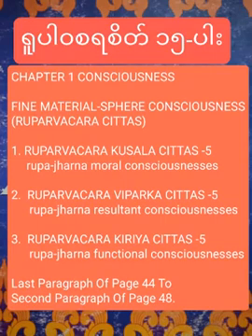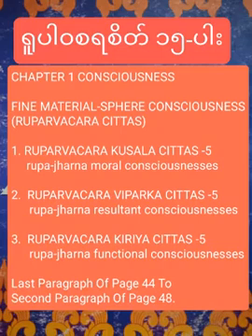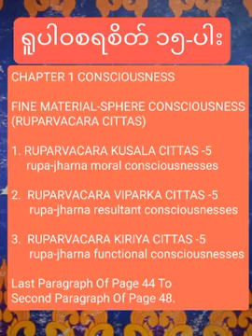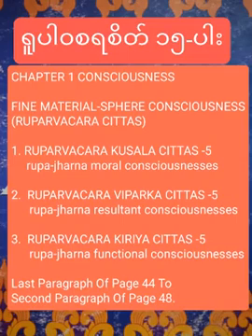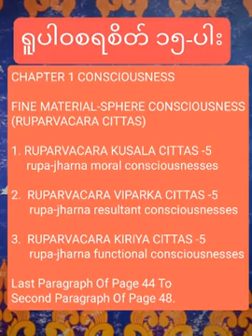ABHIDHAMMAR EXERCISE, FINE MATERIAL-SPHERE CONSCIOUSNESS(RUPARVACARA CITTAS-15) NARRATED BY SU CITTA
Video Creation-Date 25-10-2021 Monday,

Mingalabar,

Dear Dhamma's Friends,
I would like to present proudly the following sound video Is talking about  Chapter-1 Consciousness,
TITLE ON FINE MATERIAL-SPHERE CONSCIOUSNESS
(RUPARVACARA CITTAS)
1. RUPARVACARA KUSALA CITTAS-5
     rupa-jharna moral consciousnesses
2. RUPARVACARA VIPARKA CITTAS-5
     rupa-jharna resultant consciousnesses
3. RUPARVACARA KIRIYA CITTAS-5
     rupa-jharna functional consciousnesses,
Last paragraph of Page 44 to Second paragraph of Page 48
From Dr. Mehn Tin Mon Who Was Written The Essence Of Buddha  Abhidhammar Treatise Which Was Narrated by Samanera Su Citta From USA.
May you be enjoy and delight for listening to gain Merits.

Video Creator,

METTEYYA.

မင်္ဂလာပါ
မြတ်စွာဘုရားရှင်၏ ဒေသနာတော်ဖြစ်သည့် Abhidhammar စိတ်ပိုင်း အခန်း ၁ မှ Dr. Mehn Tin Mon ရဲ့ The Essence Of Buddha Abhidhammar သင်ခန်းစာ  ရူပါ၀စရစိတ် ၁၅-ပါးအကြောင်းကို English ဘာသာဖြင့် Samanera Su Citta USA မှ American English အသံထွက်နဲ့ ဓမ္မဒါန အဖြင့် မေတ္တာနဲ့ ပြောထားတာဖြစ်ပါသည်။
Dr. Mehn Tin Mon ရဲ့The Essence Of Buddha Abhidhammar စာအုပ် စာမျက်နှာ ၄၄ နောက်ဆုံး စာပိုဒ် မှ စာမျက်နှာ ၄၈ ဒုတိယ စာပိုဒ်အထိ ကိုရင်သုစိတ္တ အမေရိကန်နိူင်ငံမှ တရားတော်ကို စိတ်ရှည်စွာနှင့် နားထောင်လို့ကောင်းအောင် ‌ဖတ်ပြတာကို ဂုဏ်ယူစွာဖြင့် ဝေမျှပါသည်။